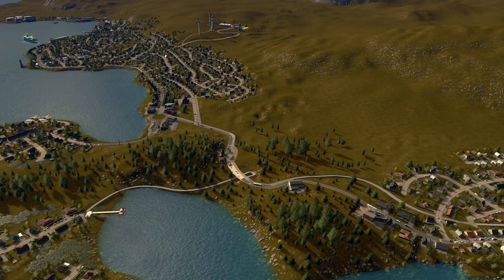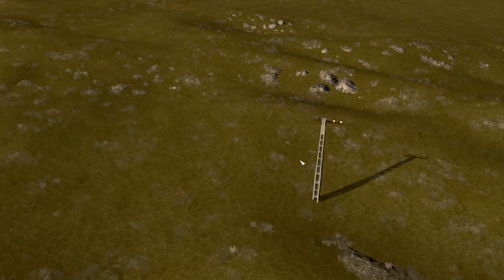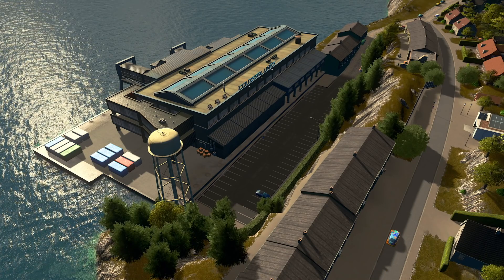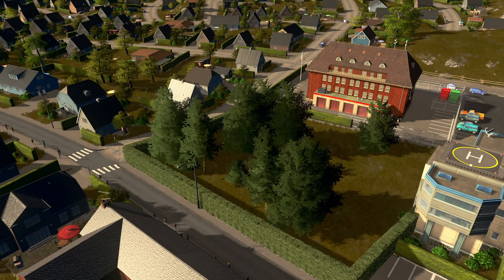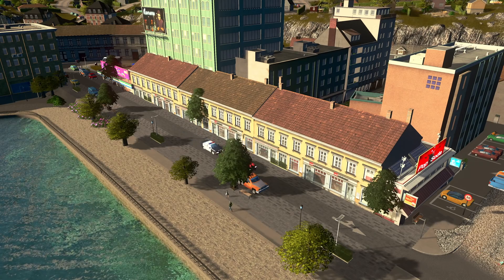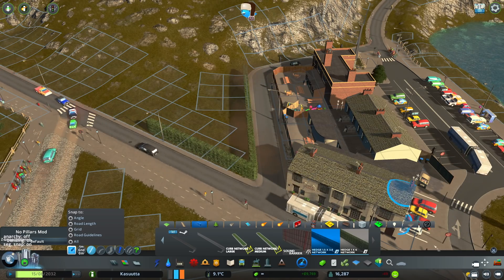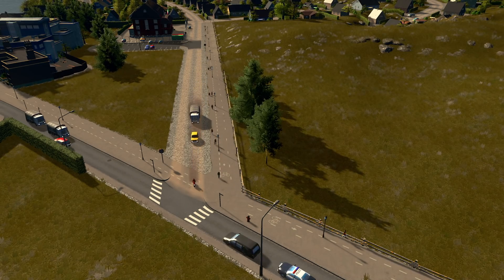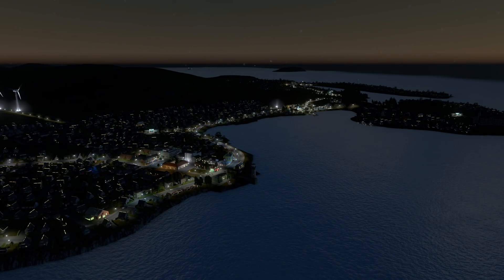TOP ASSETS OF 2019 in Cities Skylines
What are some of the best assets so far? You might be surprised. Lets have a look!